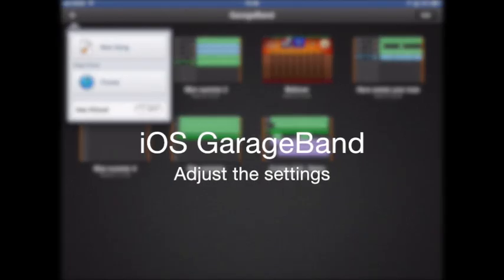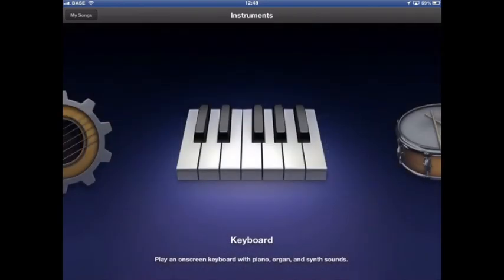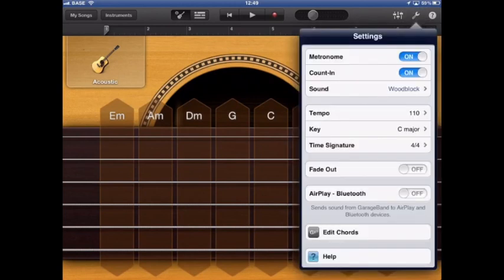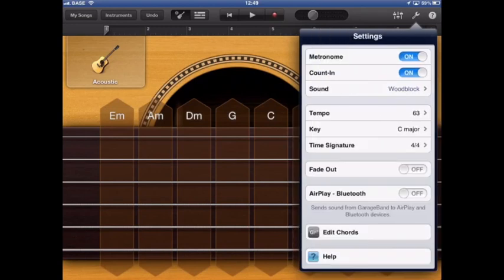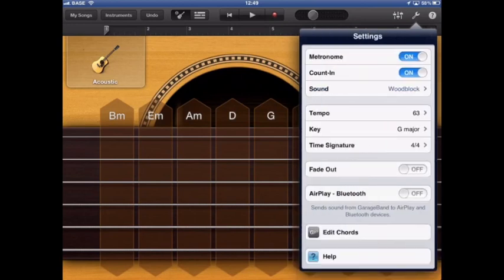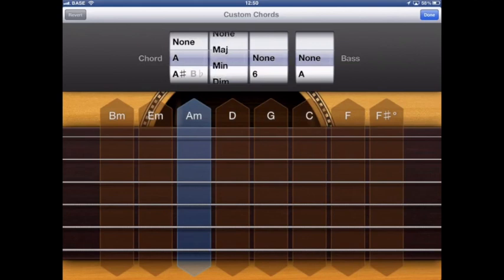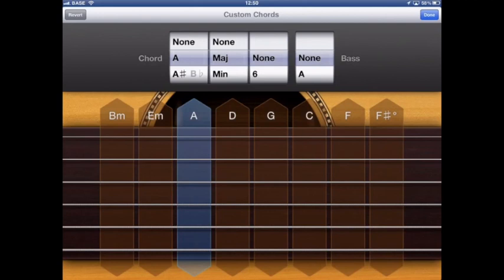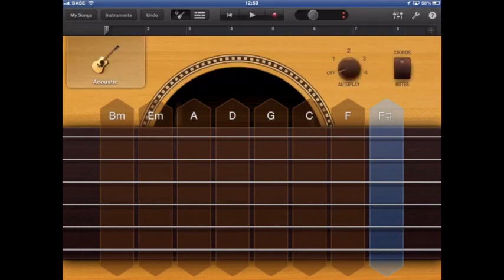Garageband Settings.mov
Learn how to adjust the settings of iOS GarageBand in order to play the songs fom my songbook

Have fun !